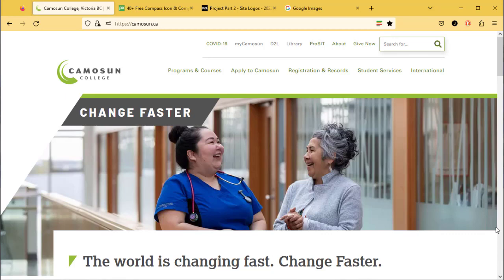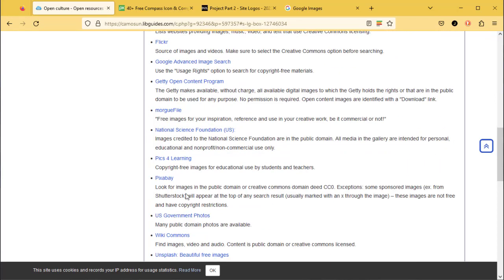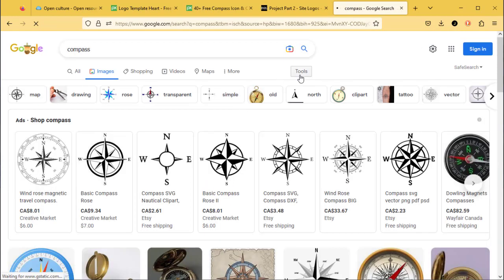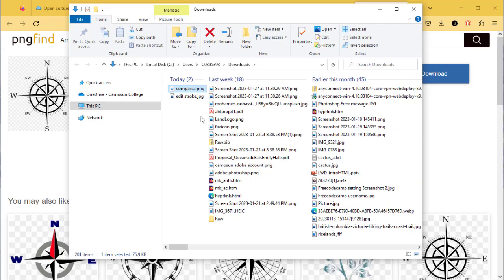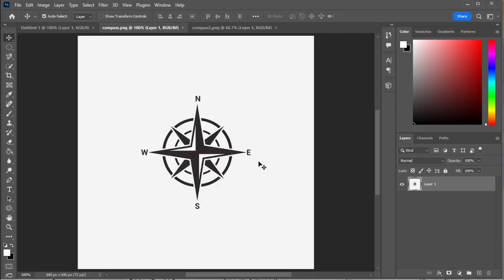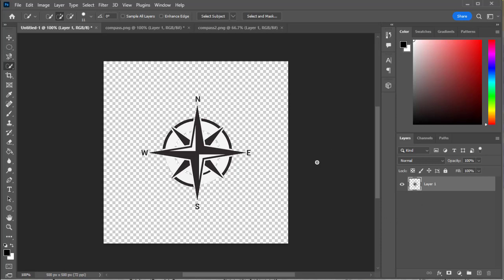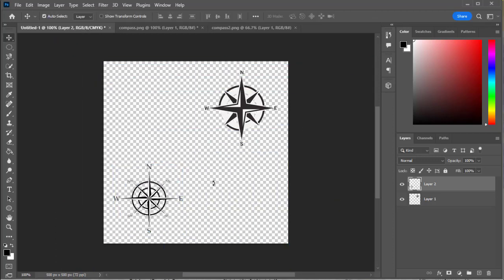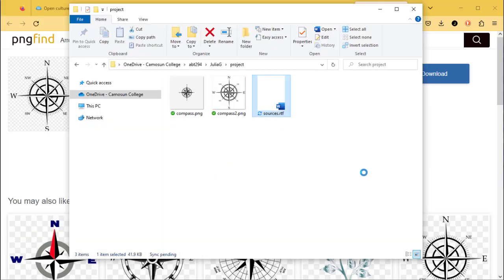ABT 249 | Project Part 2 - sourcing graphical elements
Ensure you take all source URLs as you will need to attribute them in the project part 2 assignment.